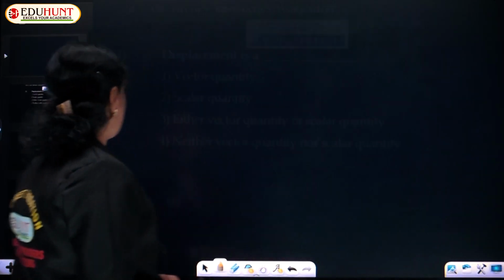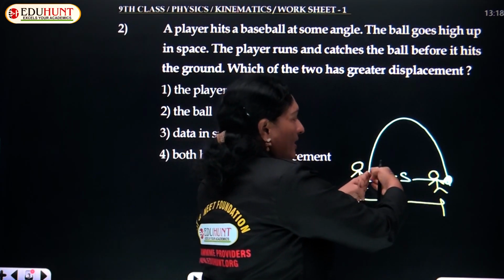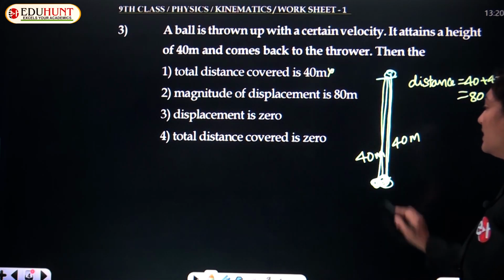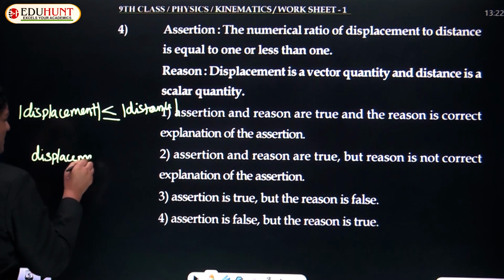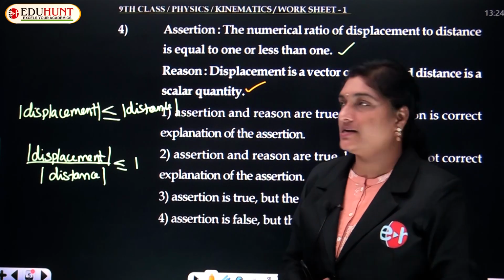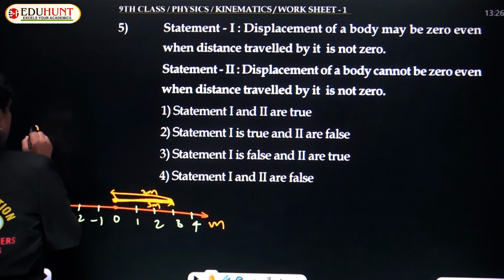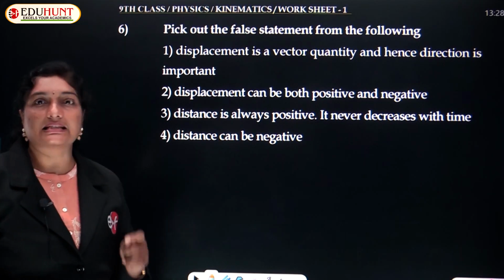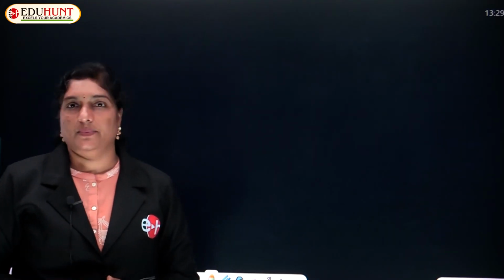2 KINEMATICS WORK SHEET 01 QS NO 01 06 PHYSICS CEAM eduhunt 9TH CLASS